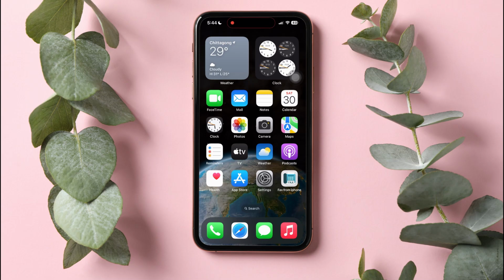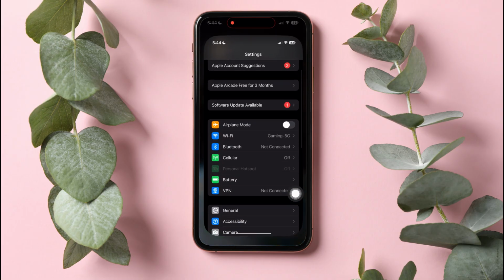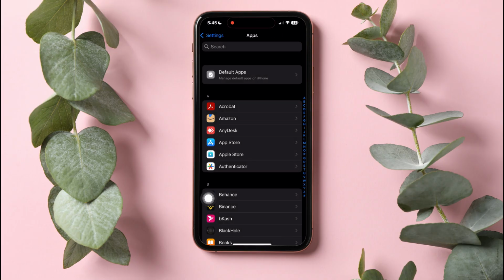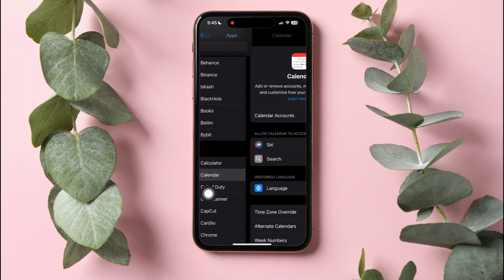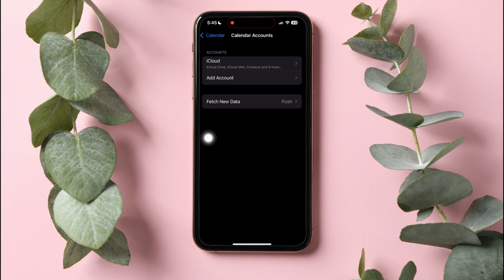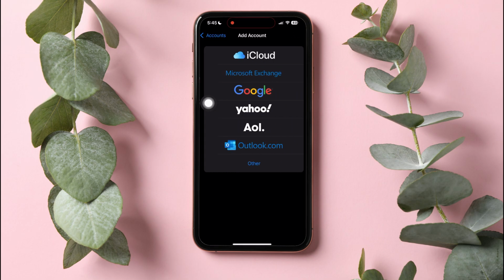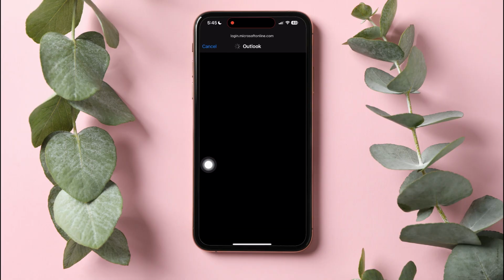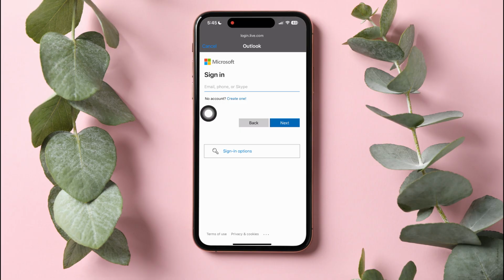How To Sync Outlook Calendar With iPhone Calendar 2026 (Step-By-Step Tutorial)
Here's how you can easily sync your Outlook calendar with your iPhone calendar so you never miss an important meeting or appointment again. You'll learn the simple step-by-step process to connect your Outlook account to your iPhone's built-in Calendar app, whether you're using Outlook.com, Office 365, or an Exchange account. We'll cover adding your account through iPhone settings, troubleshooting common sync issues, and making sure all your events, reminders, and meeting invites appear seamlessly across both platforms. This straightforward method works with any iPhone running iOS and takes just a few minutes to set up completely.